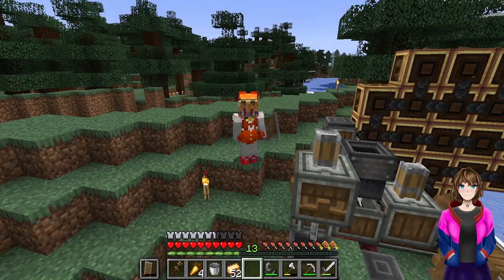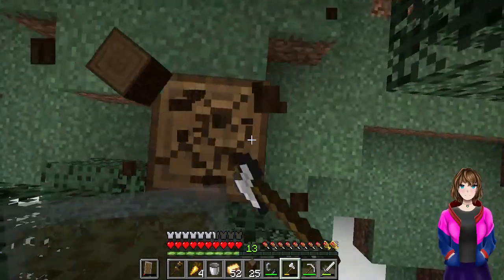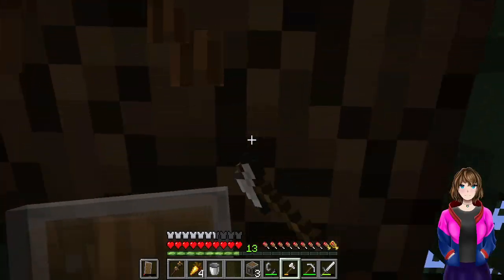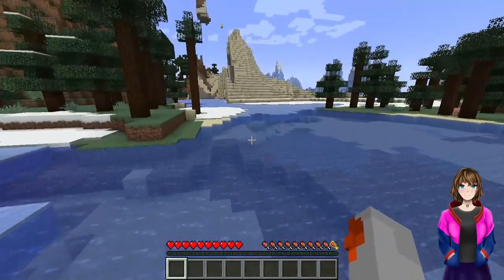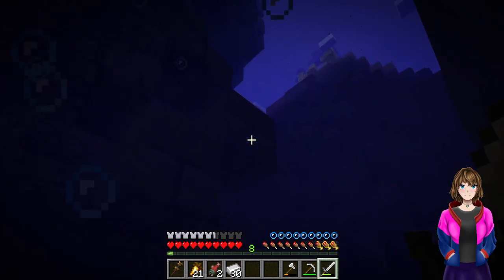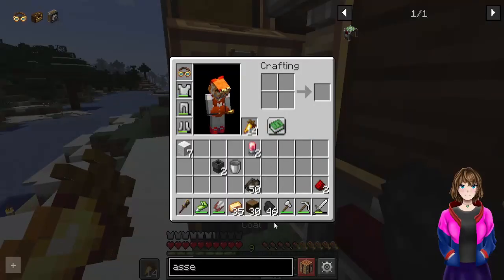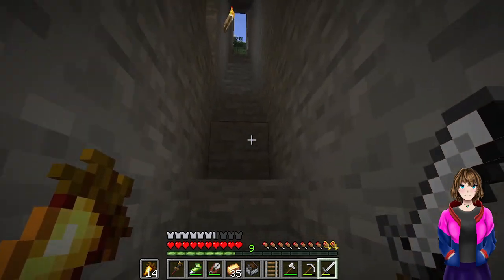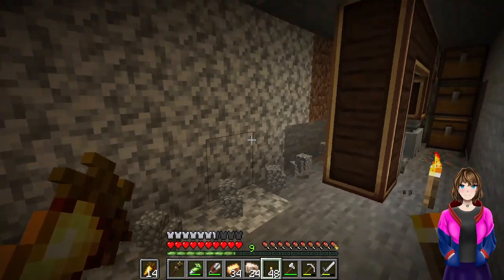Create Islands Ep2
I need resources to build so I built my drill in Create Islands